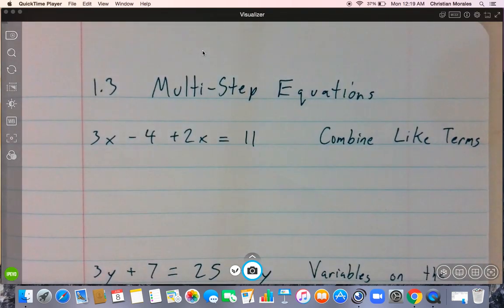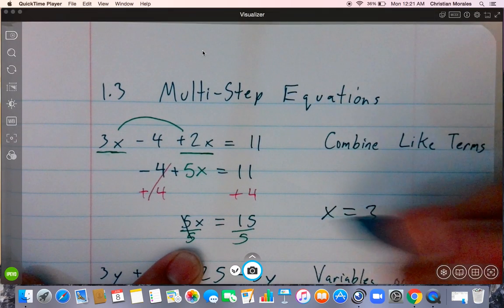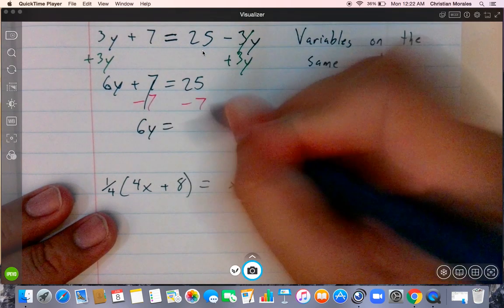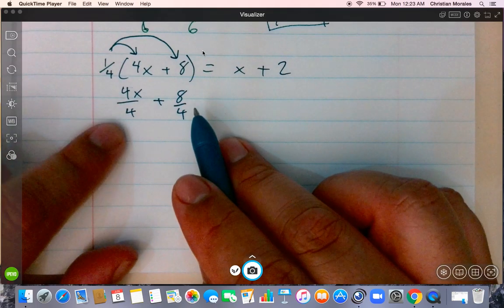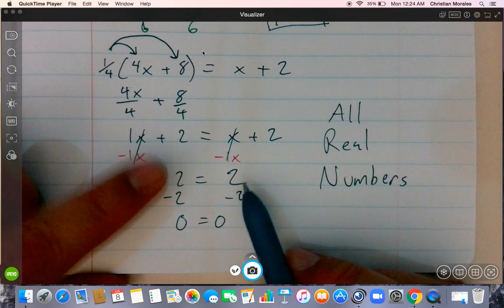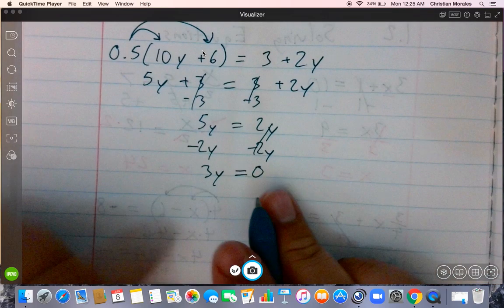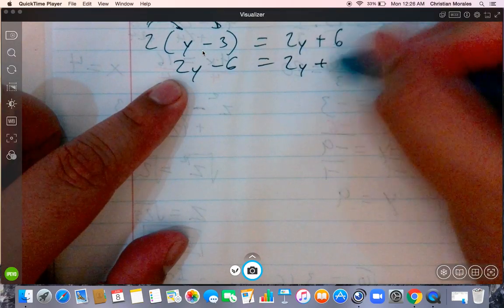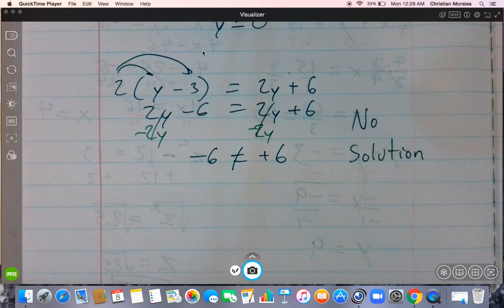1.3 Multi Step Equations